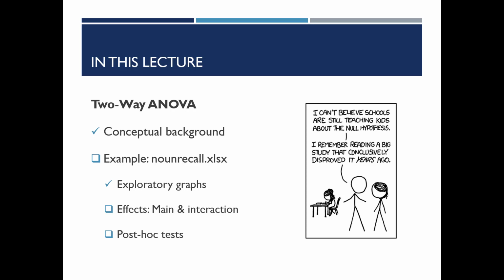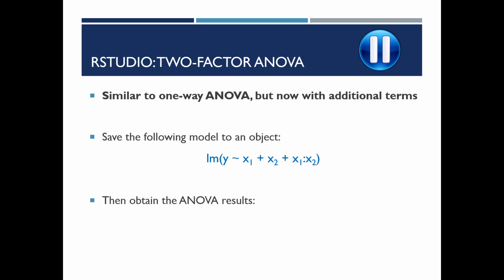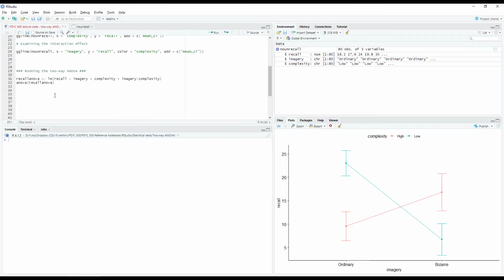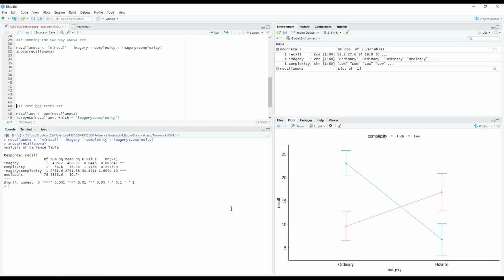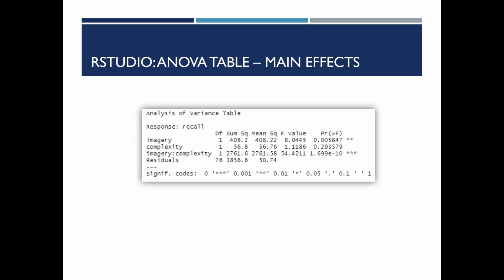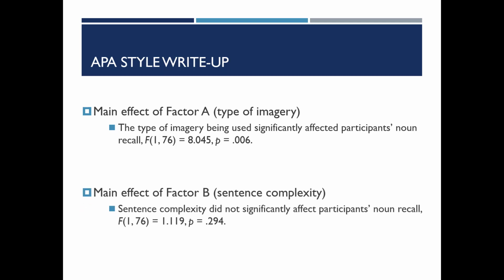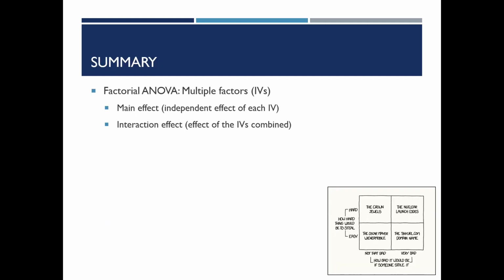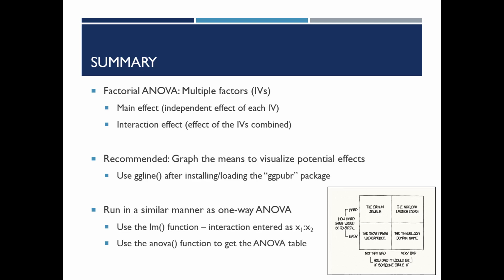Lecture - Two-Way ANOVA Part 3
Two-way ANOVA analysis